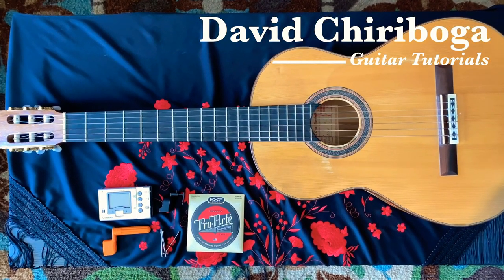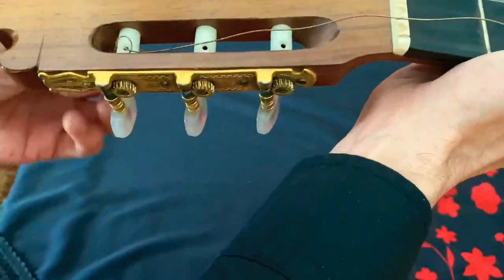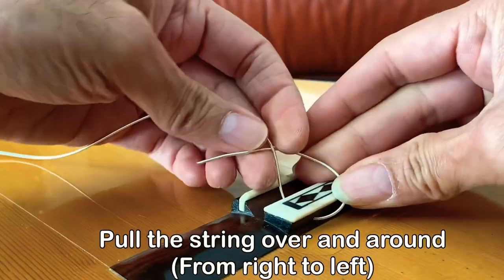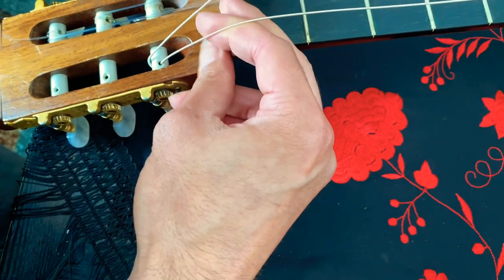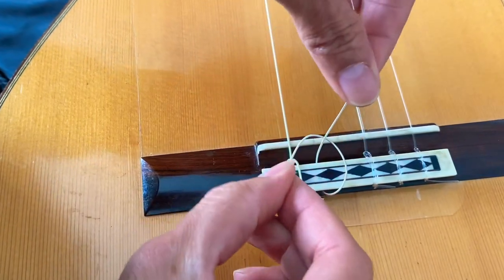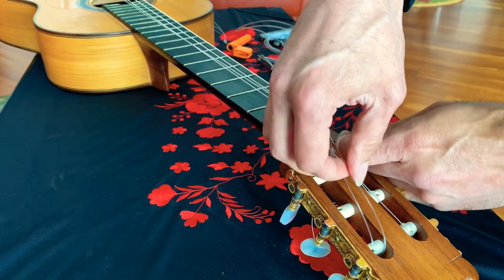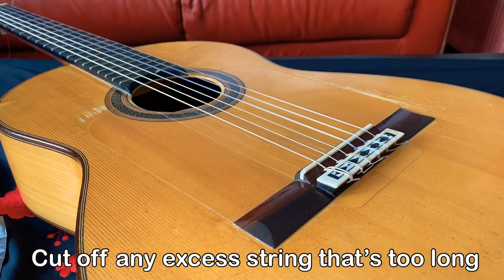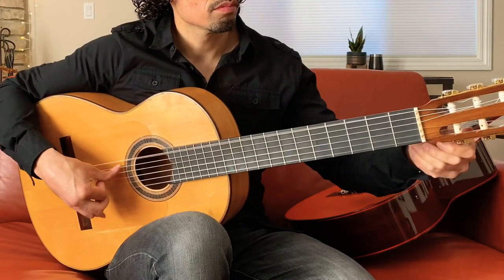How to Change Strings on Acoustic Guitar - Classical or Flamenco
Welcome to my easy beginners tutorial on how to change guitar strings for acoustic guitars!

00:00 Intro How to change guitar strings
00:30 How to take off guitar strings
01:23 How to insert and wrap strings on classical/flamenco acoustic guitar
02:30 How to wrap strings on headstock of the guitar

Check List 👍🏼
✔️ Gather your new strings, string clipper, tuner, and a string winder.
✔️Change three strings at a time
✔️Don't insert the new string from the bottom of bridge(from top)
✔️One wrap around the bass strings/2-3 wraps around the treble strings
✔️No need to make a knot anywhere. Let presume hold the string on both ends via the wrap arounds.
✔️Clean the fretboard while the strings are off with a lightly damp wash cloth, and use fretboard oil as an added option.
✔️Lightly stretch the strings before tuning, to help them adjust.

I only recommend gear and products I use and/or honestly can recommend from reviews.
About:
In this video tutorial for beginner guitarists, I'm teaching you step by step how to play the right hand technique of the Abanico for flamenco guitar . I cover every detail you'll need to know. We always start from the ground, so that any absolute beginner can learn!